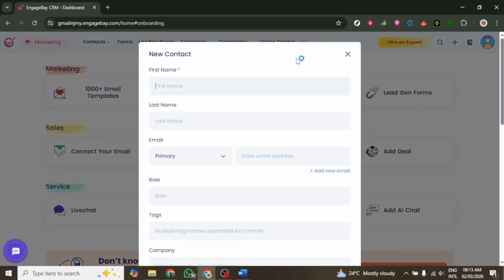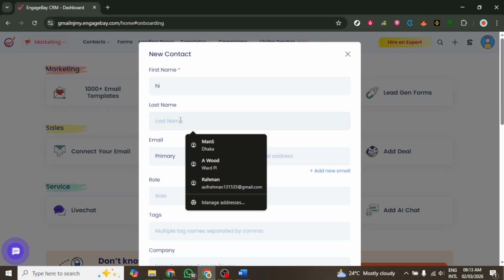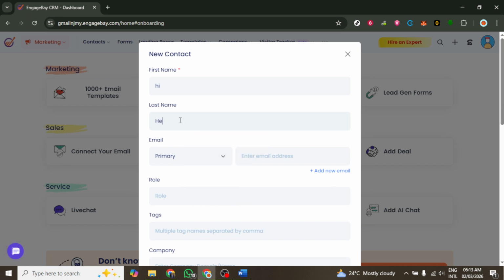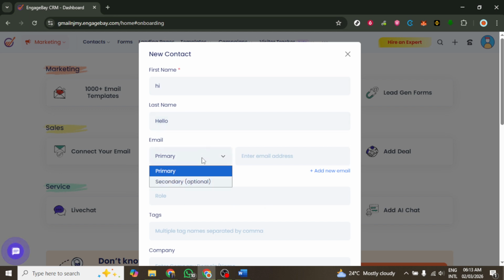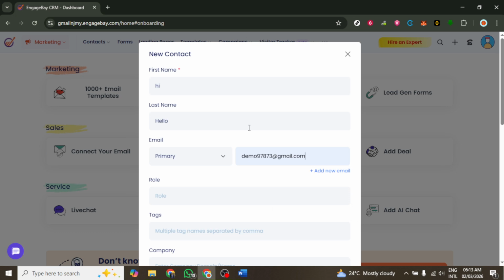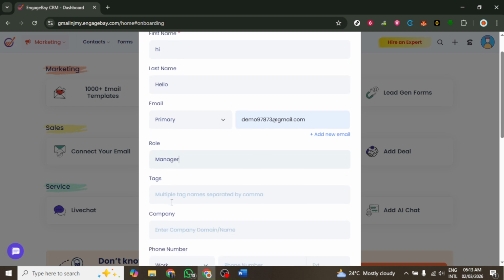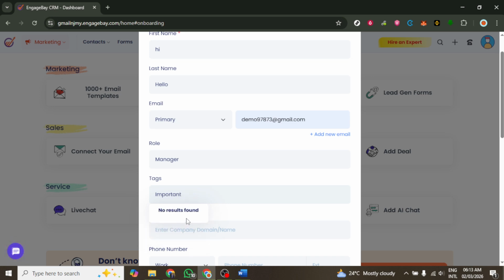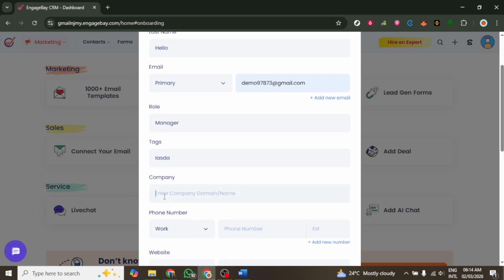EngageBay how to use EngageBay CRM[FULL GUIDE]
In today's Video we cover, EngageBay how to use EngageBay CRM